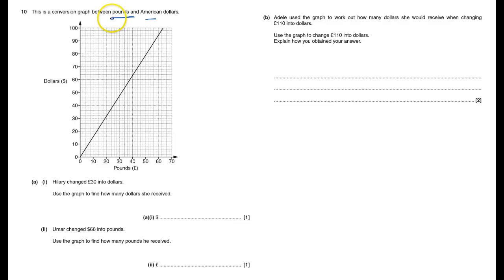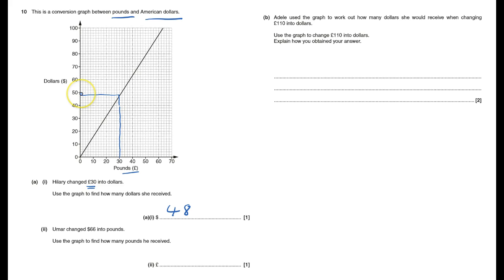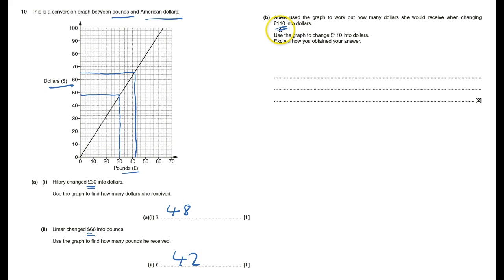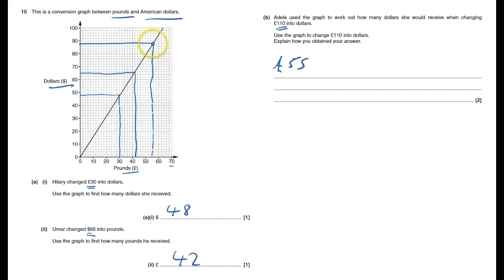J567 2014 June Paper 2 Q10